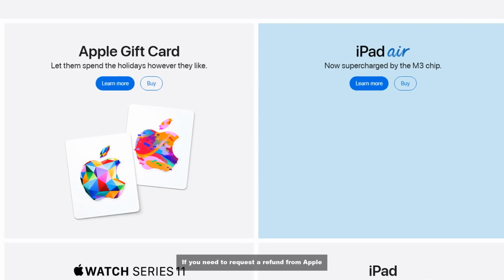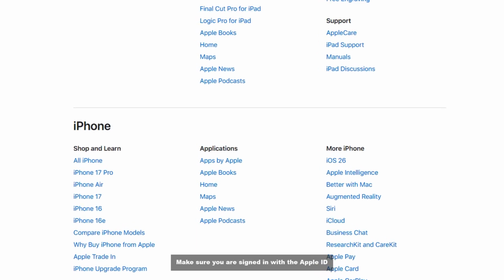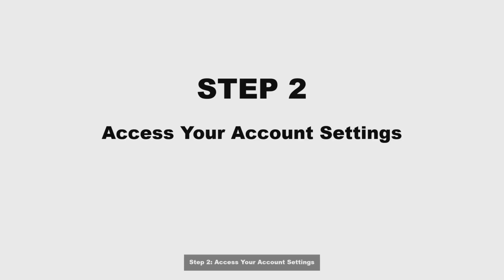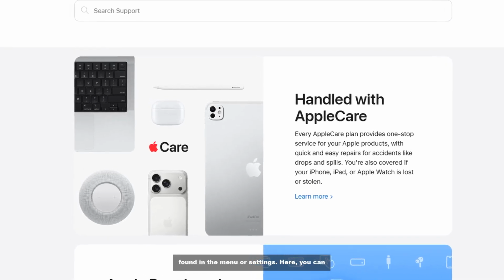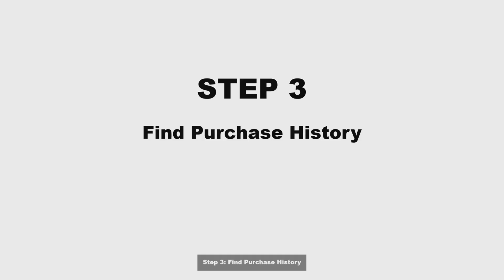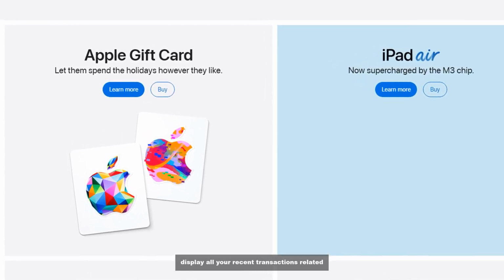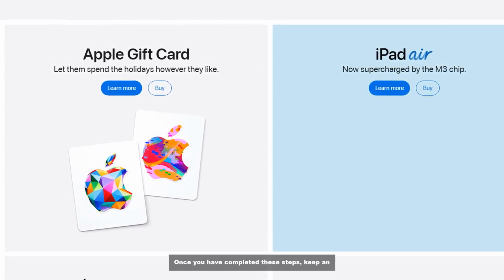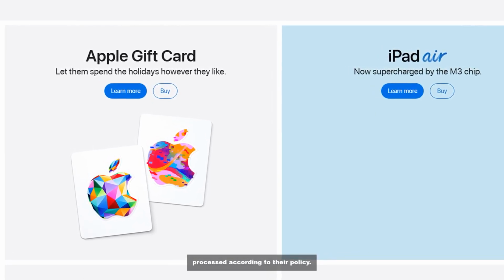How To Get A Refund From Apple Music 2025 (2026)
In this video, we will guide you through the process of getting a refund from Apple Music in 2025. Whether you’re facing billing issues or unwanted subscriptions, we’ll cover common search phrases like 'Apple Music refund policy' and 'how to request a refund'.